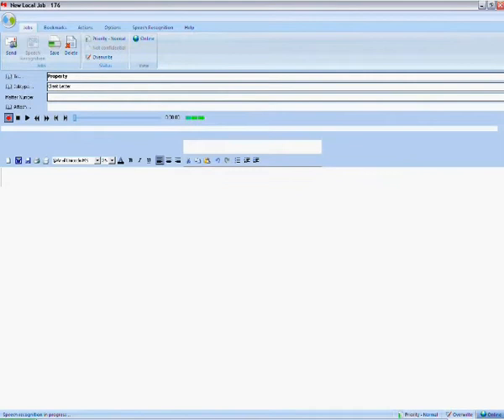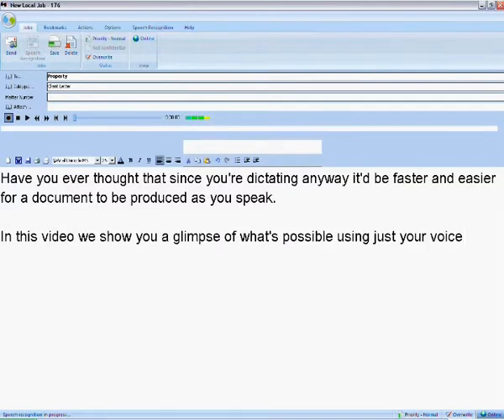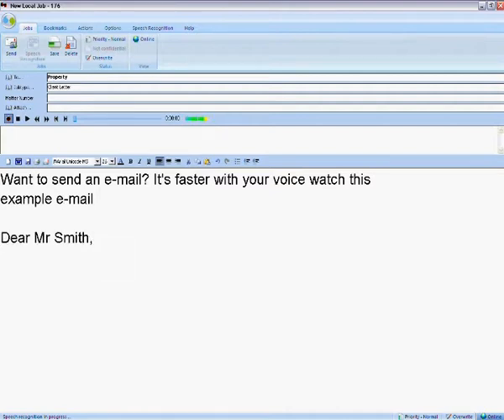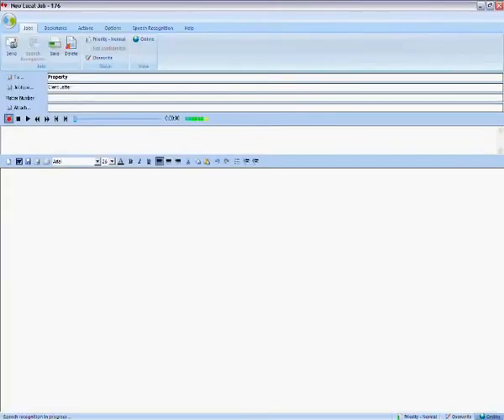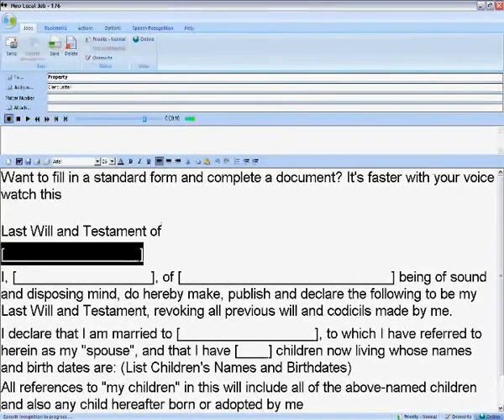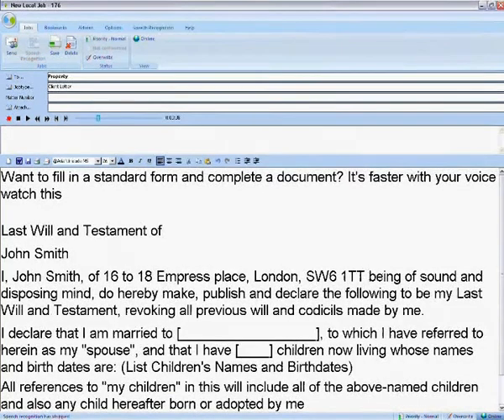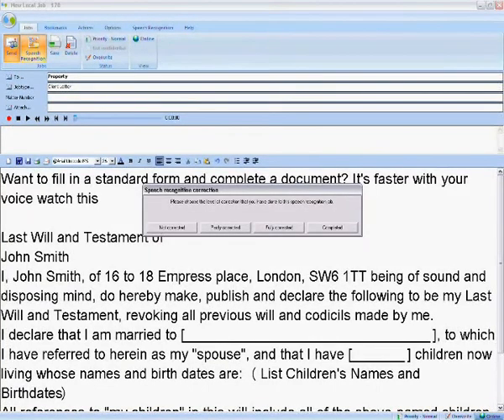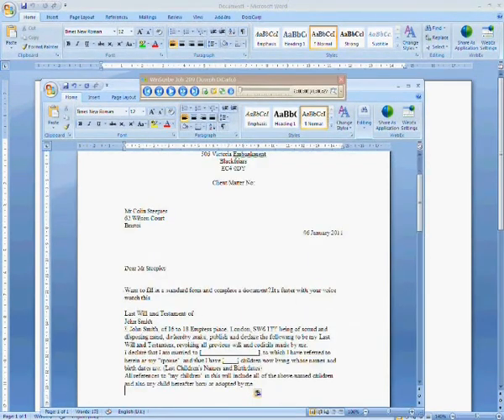Speech Recognition with Winscribe Dictation - Tech Demo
This video was produced and kindly provided by Winscribe's UK platinum partner SRC.

Find out about Winscribe's front end speech recognition technology, including voice forms, automatic document template completion and voice commands.